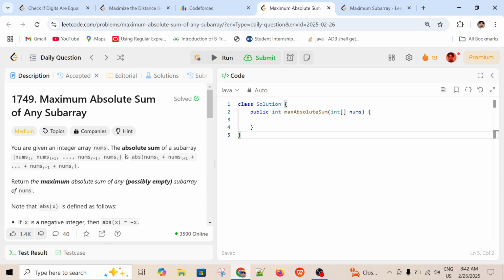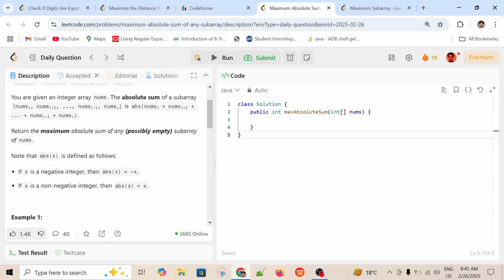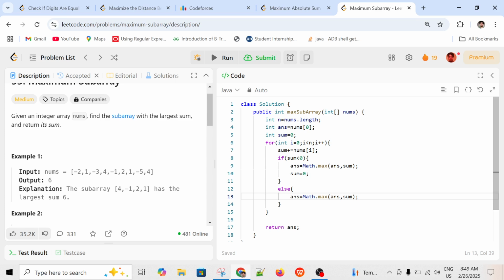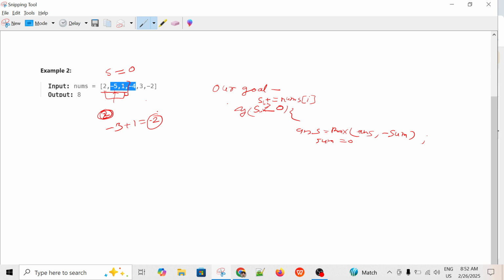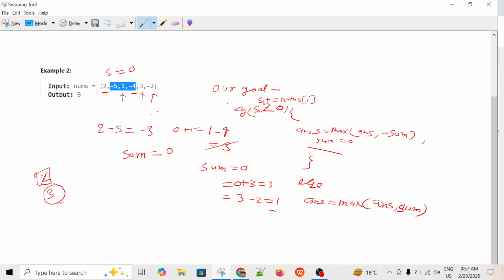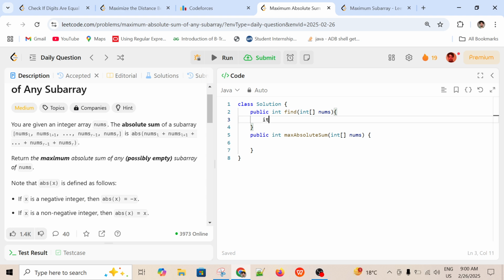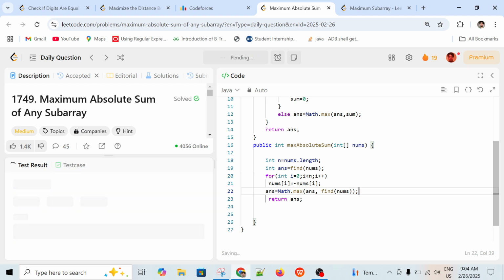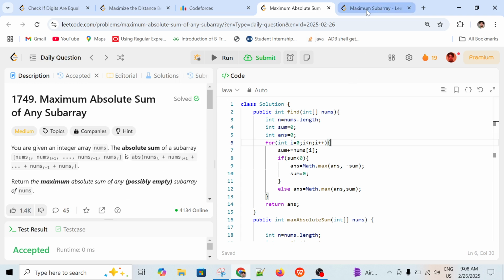1749. Maximum Absolute Sum of Any Subarray-Day 26/28 Leetcode February Daily Challenge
Today 26 Feb 2025, Leetcode problem of the Day.